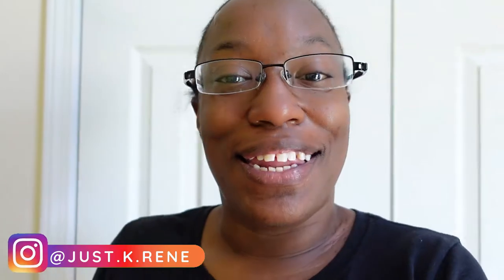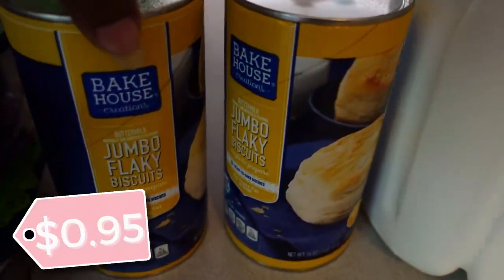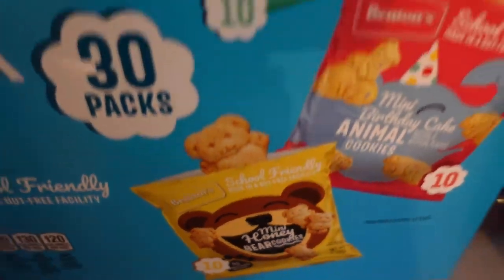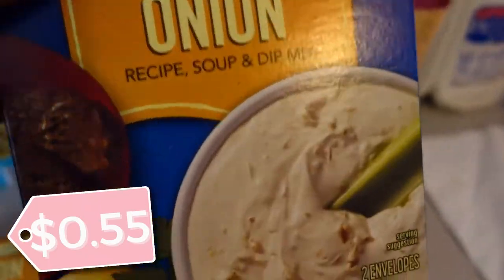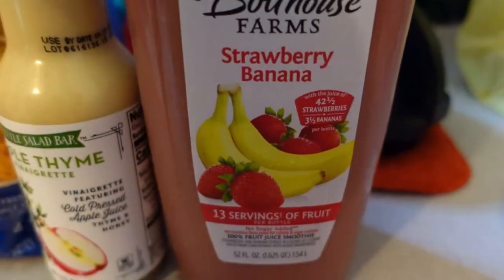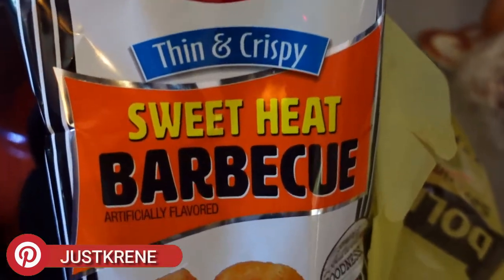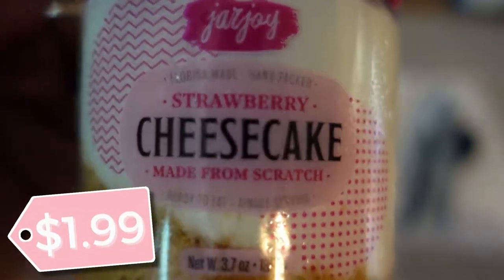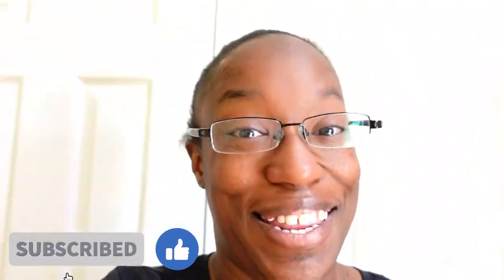🎒Back To School Aldi Grocery Haul August 2020 + with Prices | K René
Hey, Y'all! In today's video, I have my 🎒Back To School Aldi Grocery Haul August 2020 + with Prices | K René this year is a little different for us being we will be doing virtual school.
Have a blessed and beautiful day 💜

SOCIAL

LINKS

Hey, Y'all!  I love faith (God), family (My hubby & crew), food & cute sticker, and things. On my channel, you will find me talking about my life, motherhood, hauls, Shipt & Instacart + vlogs, and more 💜 hope you join me in my adventures!